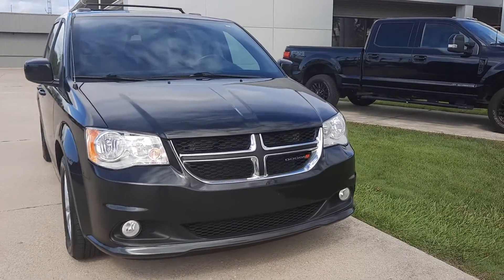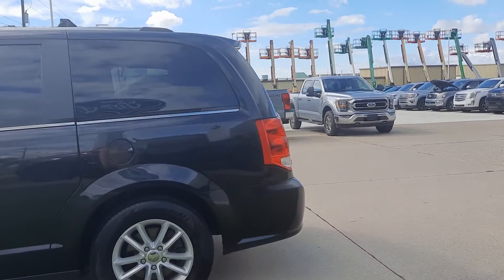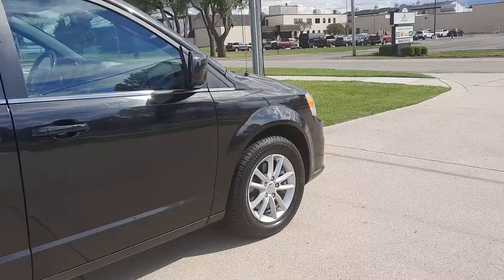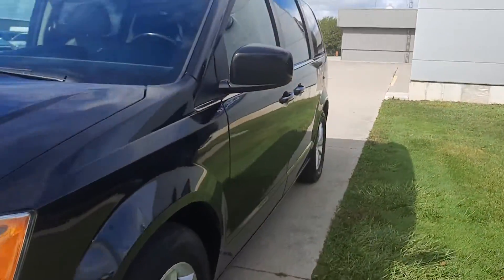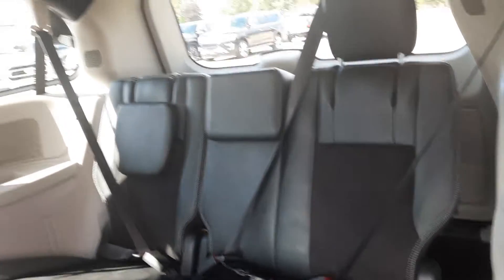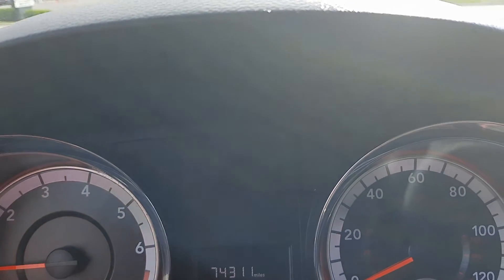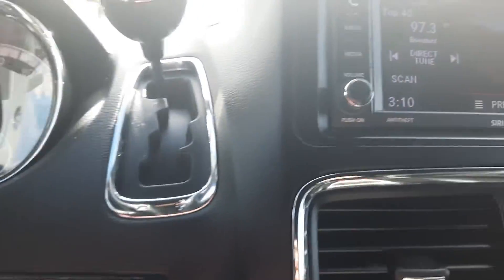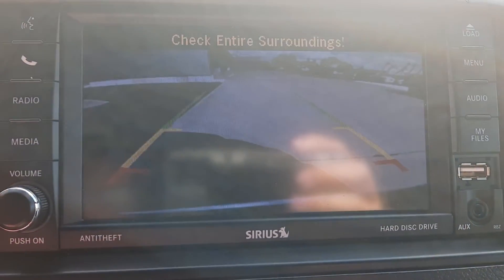Used 2020 Dodge Grand Caravan SXT Walk Around (PF93554)